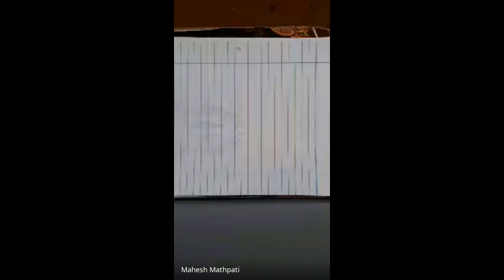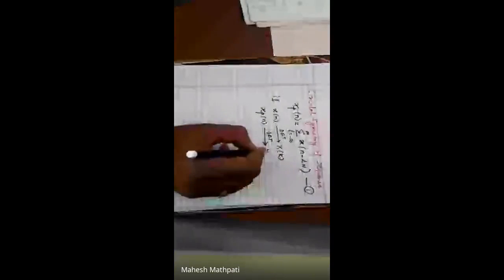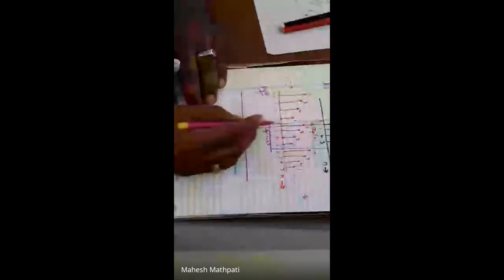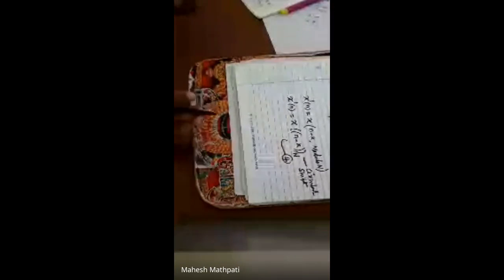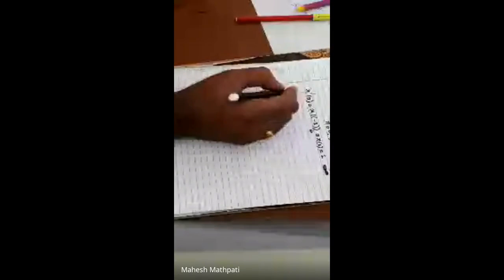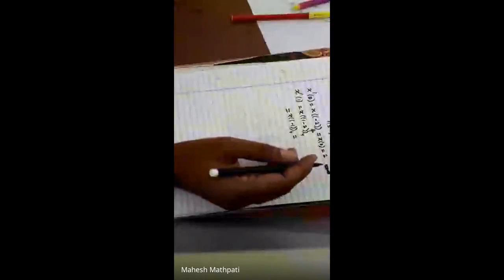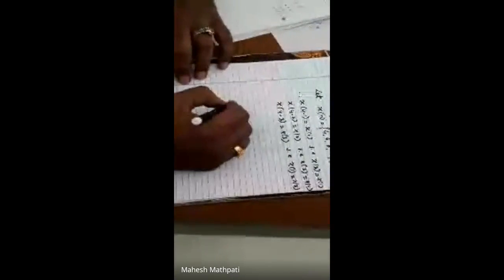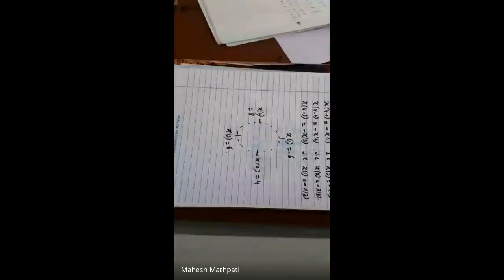Circular symmetry of sequence